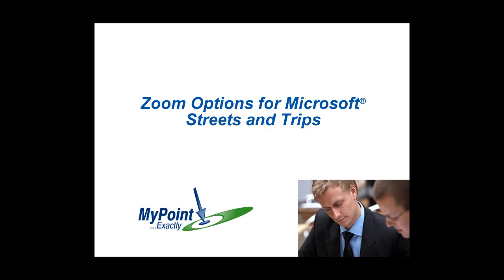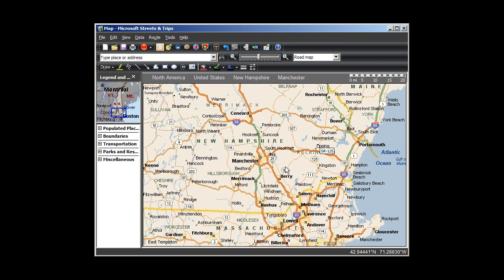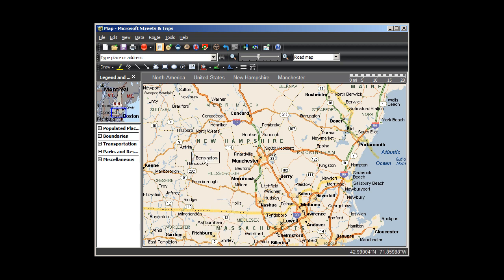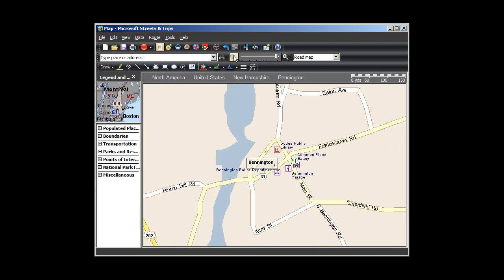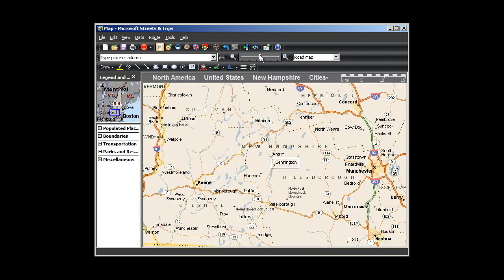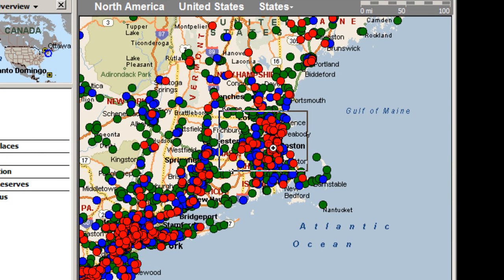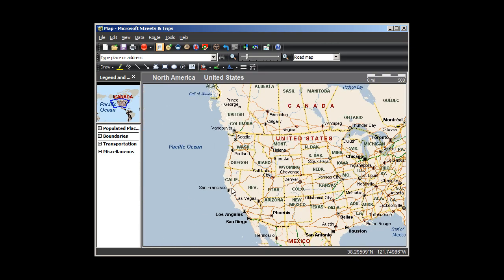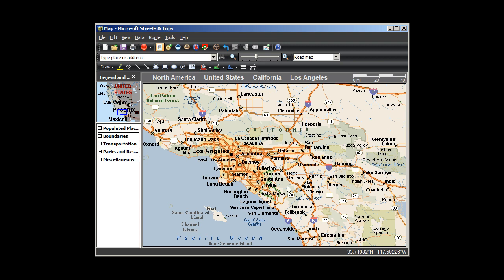Microsoft® Streets and Trips 2011 Tutorials: Using Zoom Feature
Short 1.5 minute tutorial shows how to use map zoom features found in Microsoft® Streets and Trips 2010.